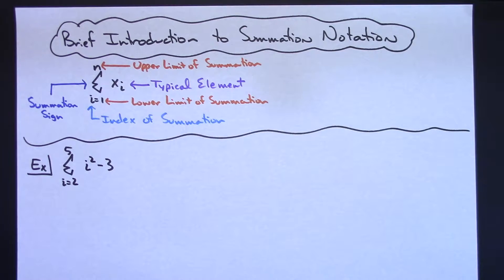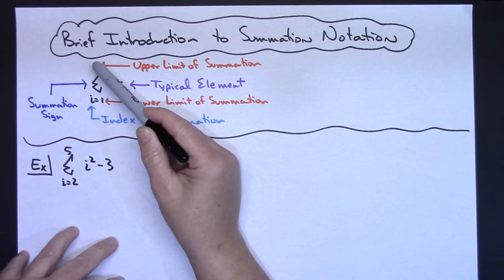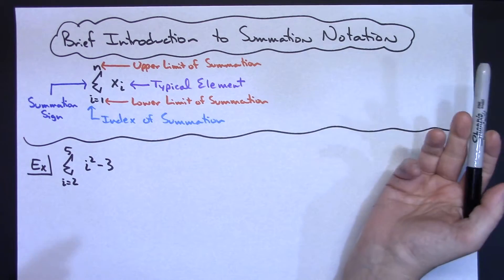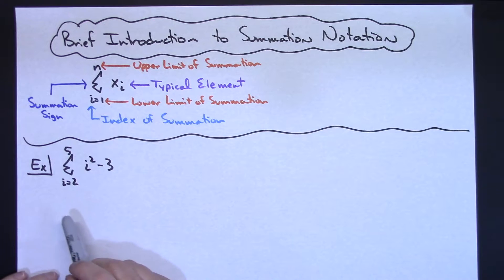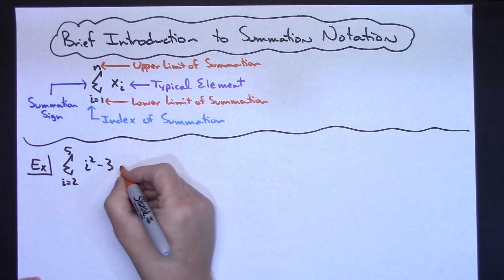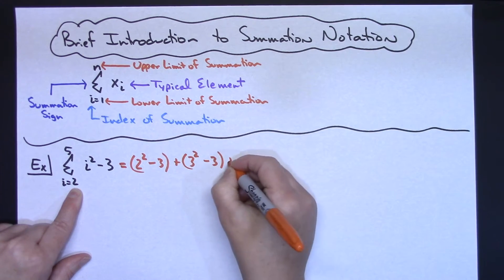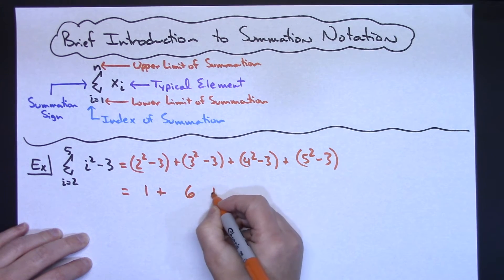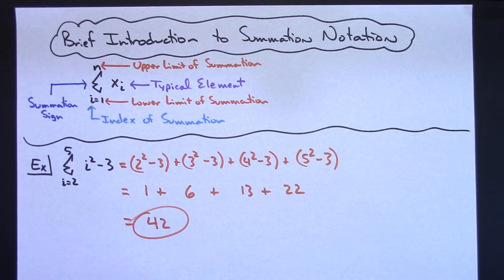Brief Introduction to Summation Notation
This video explains the notation used in Summation Notation and then goes through 1 simple example of how to work out a Summation Notation problem.